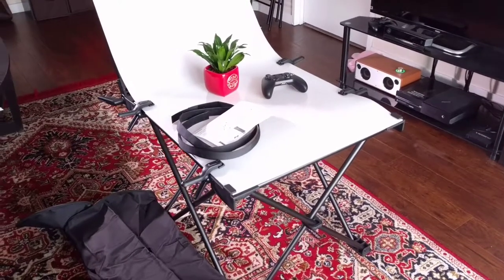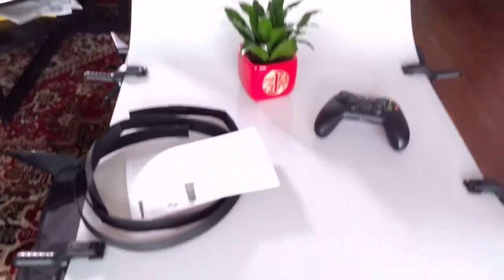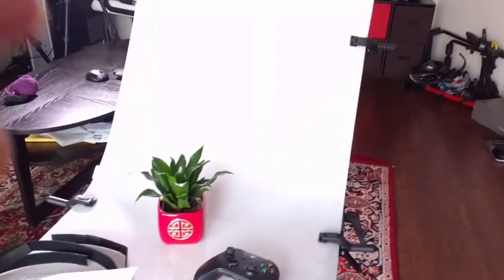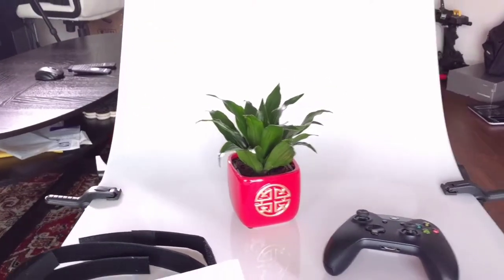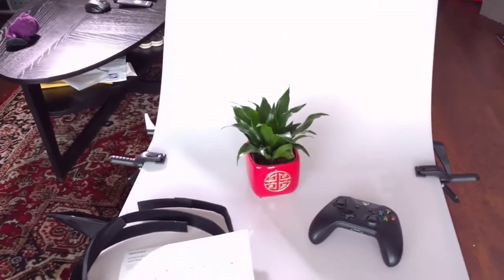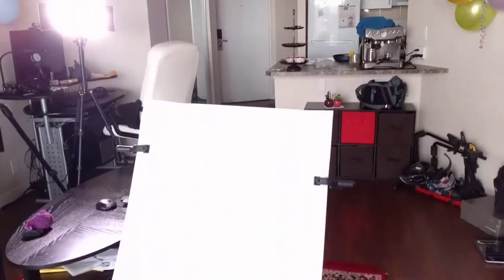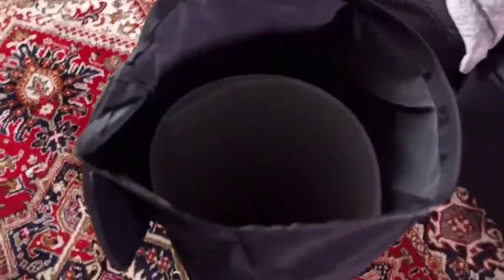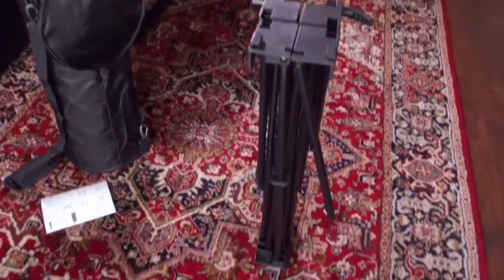Neewer Foldable Portable Studio Photo Shooting Table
Foldable Portable Studio Photo Shooting Table with Aluminum Frame + 24x51"/ 60x130cm Glossy Frosted Surface Board Cover + Carrying Bag for Still Life Photography